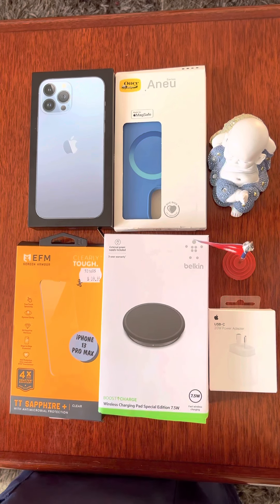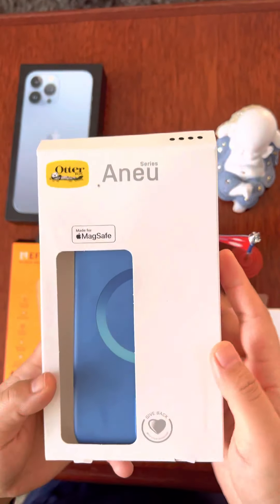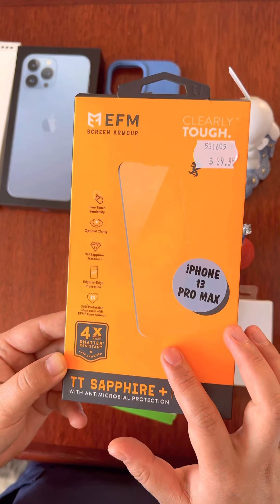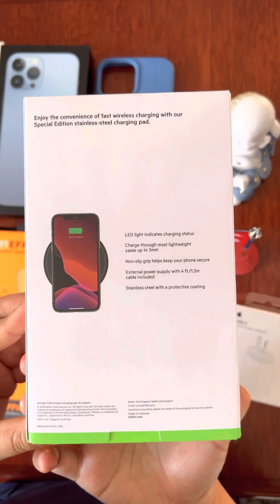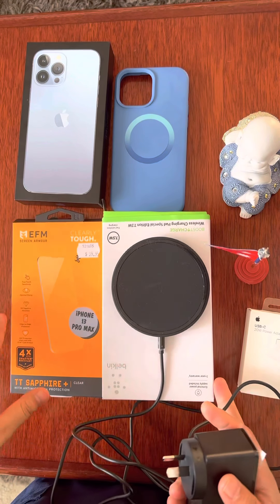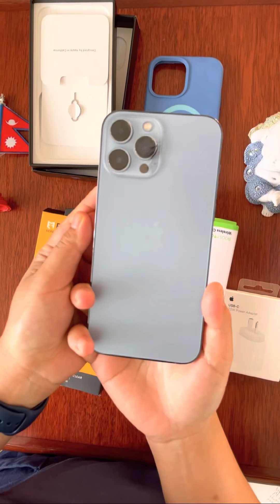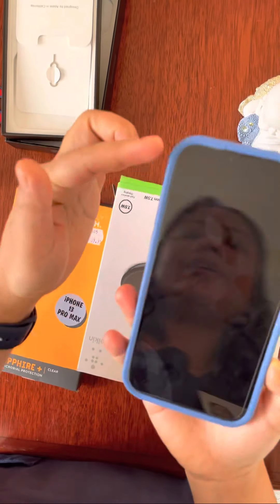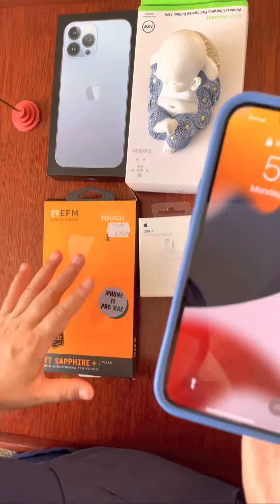iPhone 13 Pro max and accessories unboxing and price ||Subash Sewa